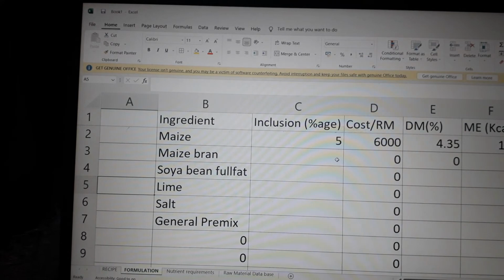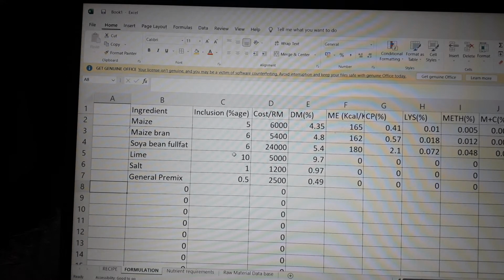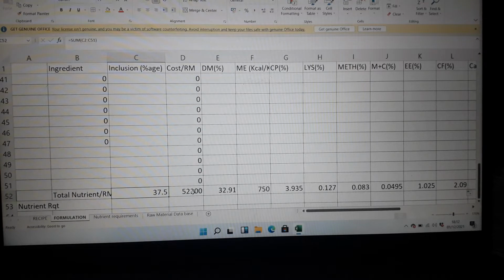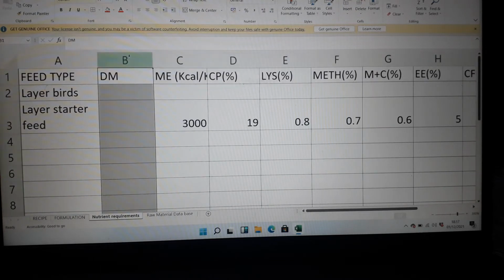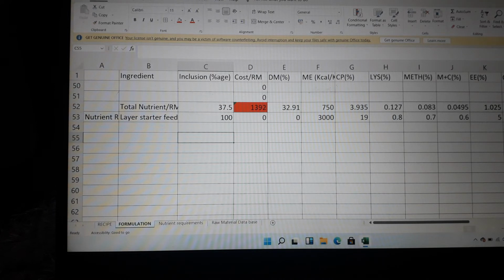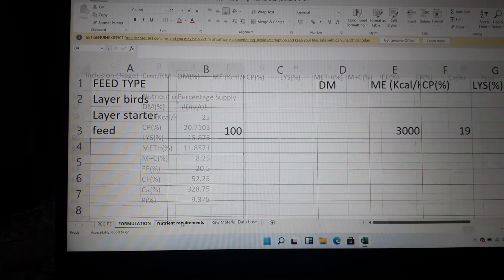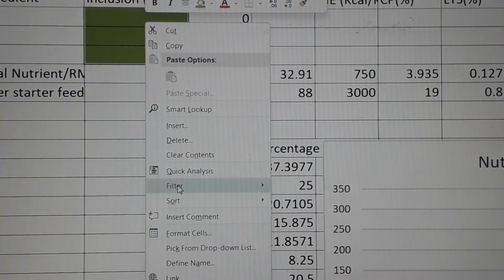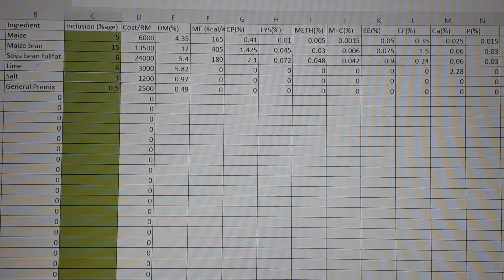How to build a formular Check Excel Sheet Part 2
This video has been recorded for purposes of teaching the Feed Industry Students at Makerere University. The voice in this video is for Dr. Joshua Isiko, a Feeds Expert at Single Spark SMC Limited and an Instructor at AFRISA, COVAB, Makerere University.